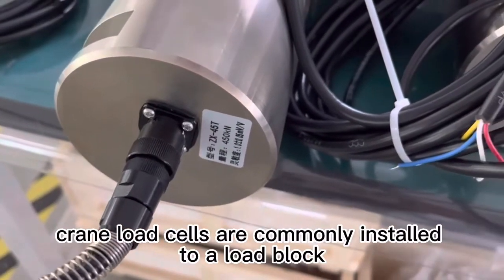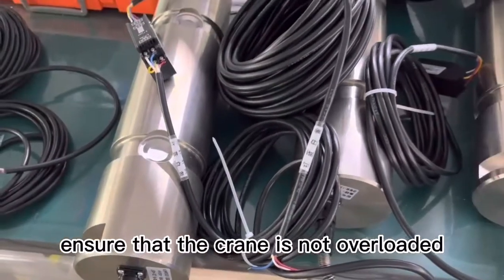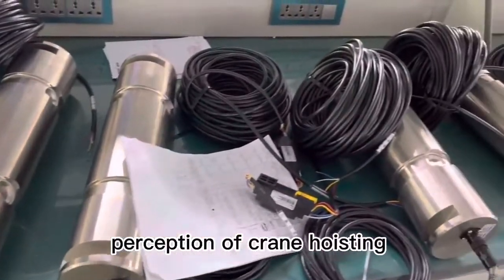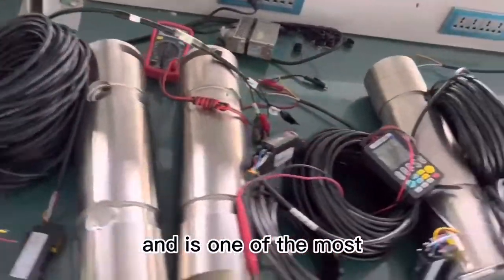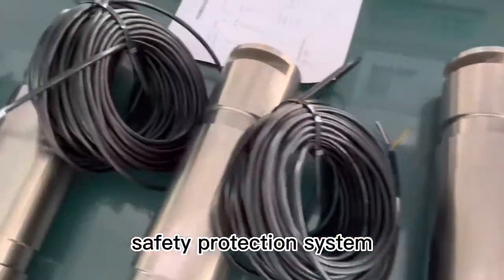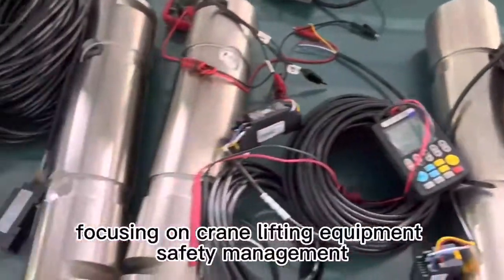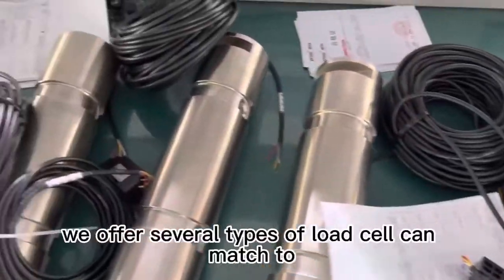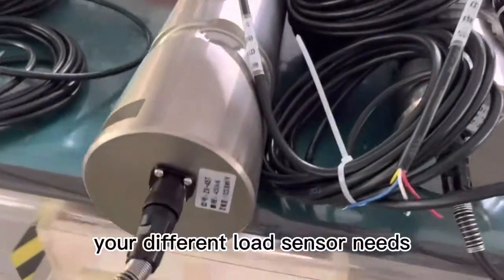crane load pin type load cell sensor for lifting equipment applications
Crane Load cells are commonly installed to a load block and hoist hook to ensure that the crane is not overloaded. It is widely used in the perception of crane hoisting weighing to transfer the real-time weight of hoisted items, and is one of the most important sensors in the lifting safety protection system.WTAU focusing on crane lifting equipment safety management since 2002,we offer several types of load cell can match to your different load sensor needs.